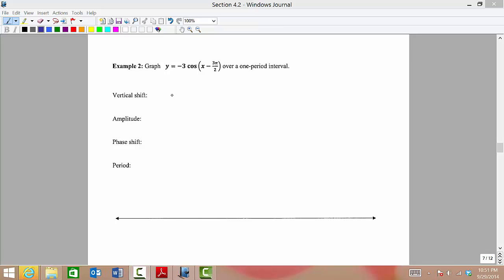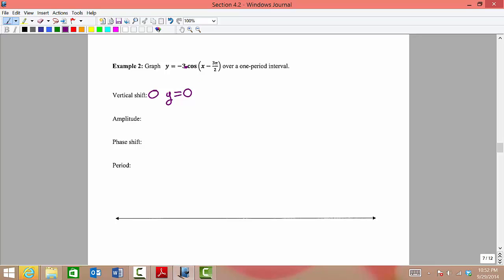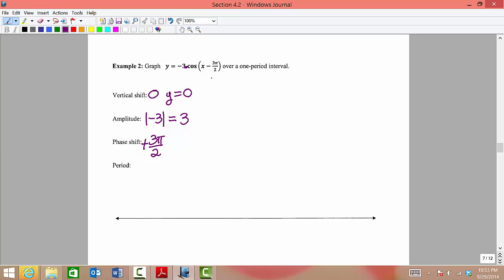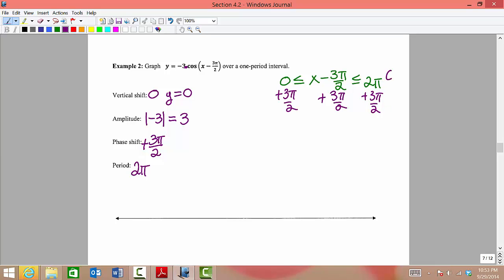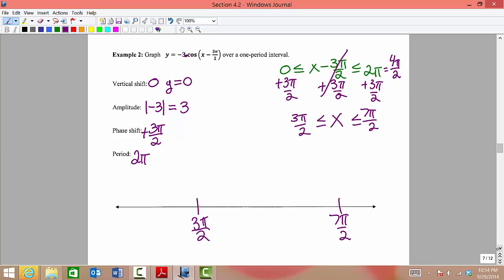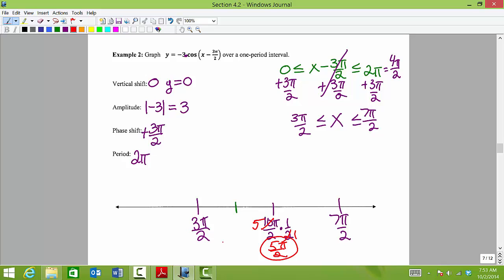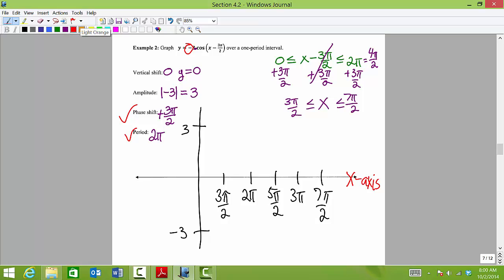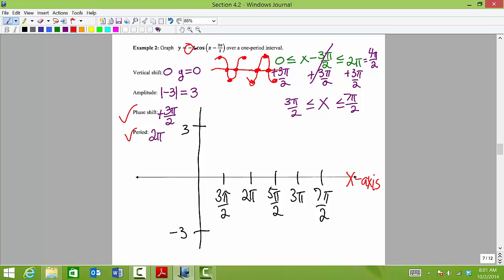MATH 1316 Section 4.2: Example 2: y = c + a*cos[b(x-d)]